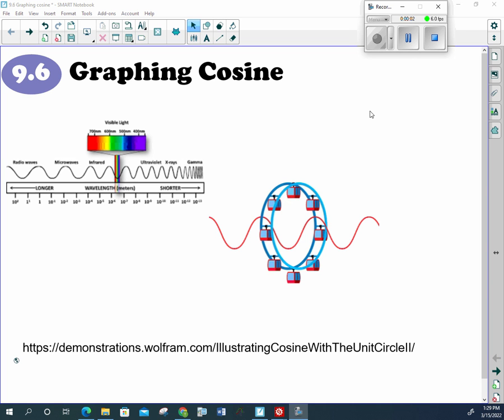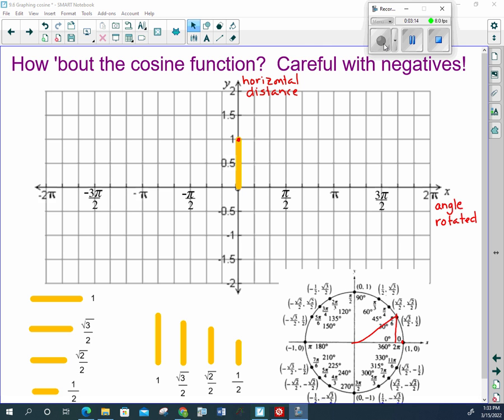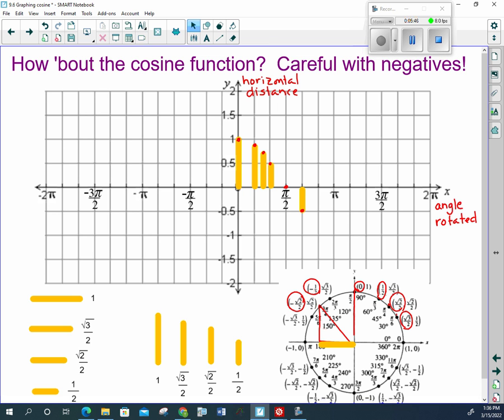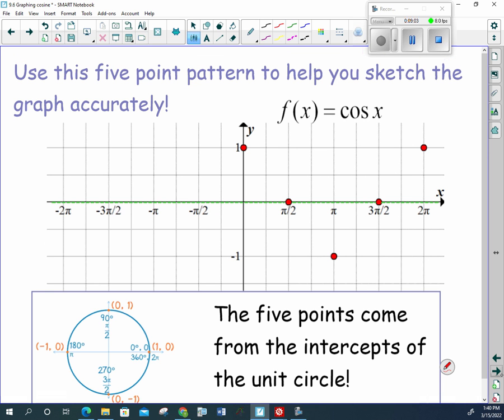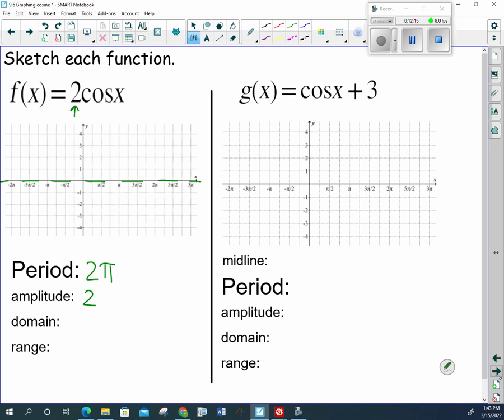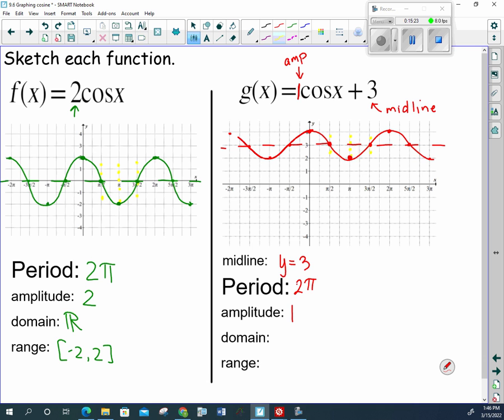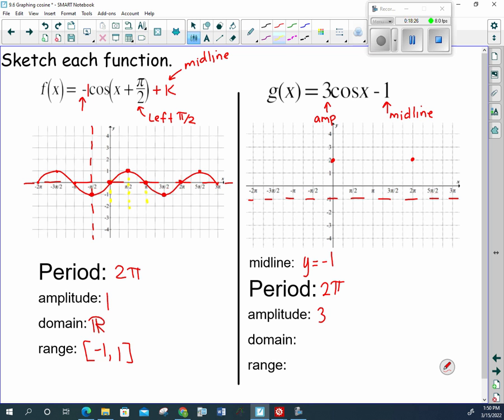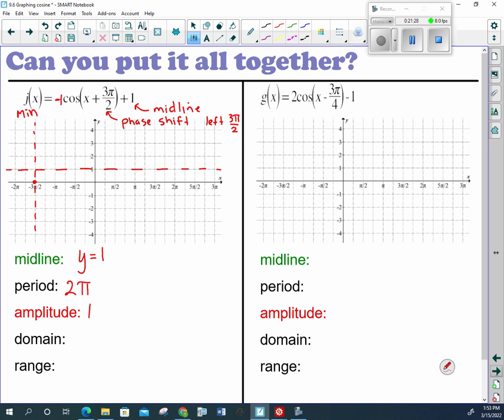M3 9 6 graphing cosine a,h,k part 1